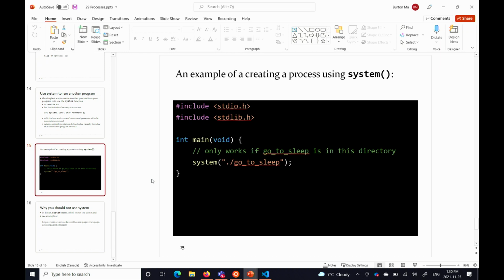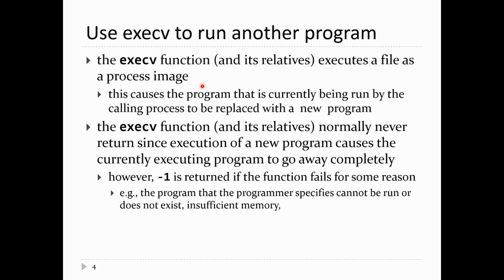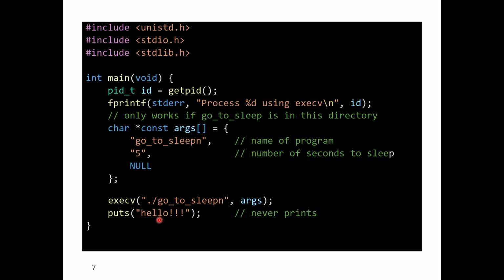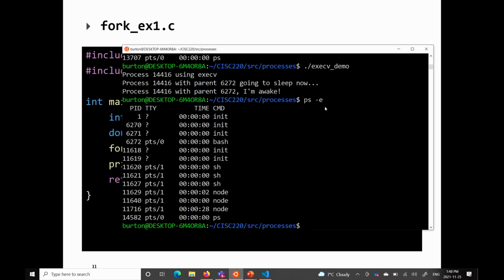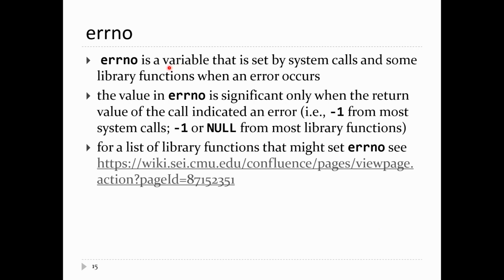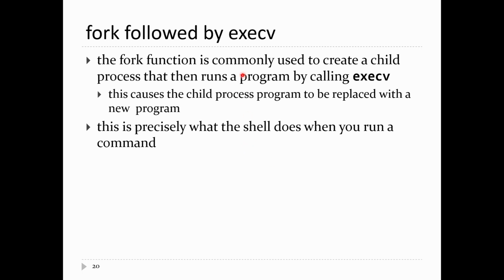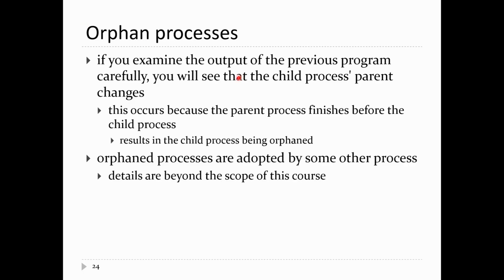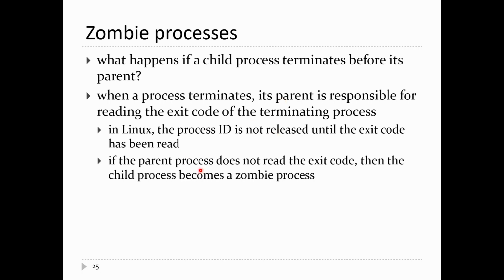CISC220 Lecture 30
Processes Part 2